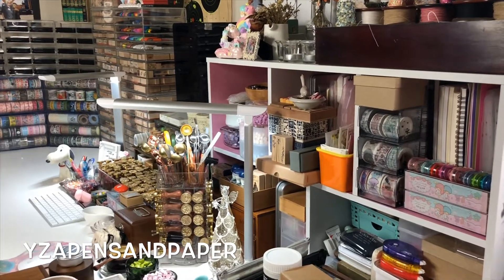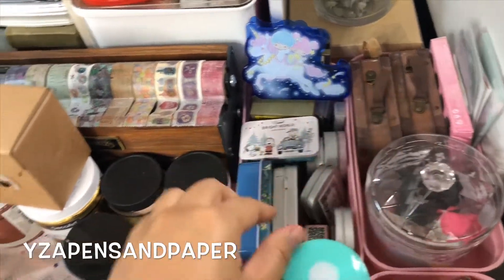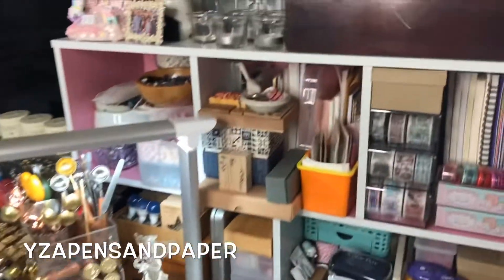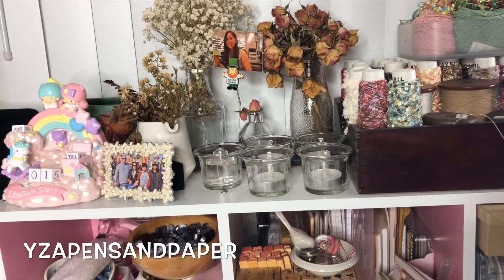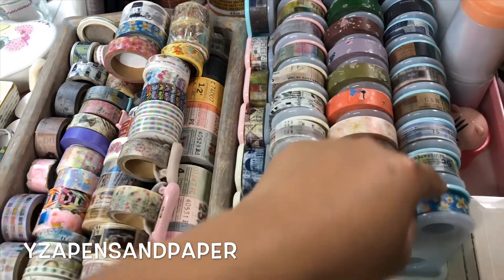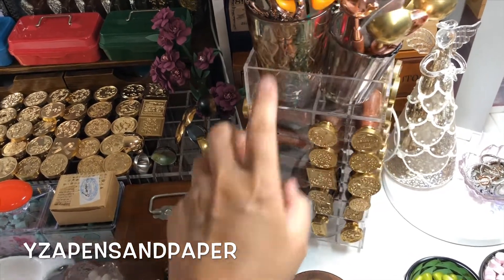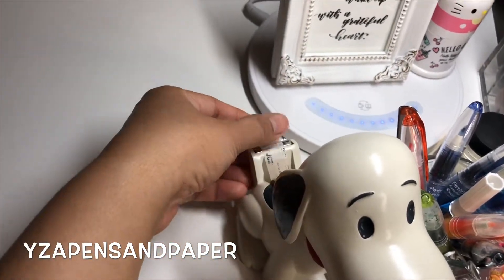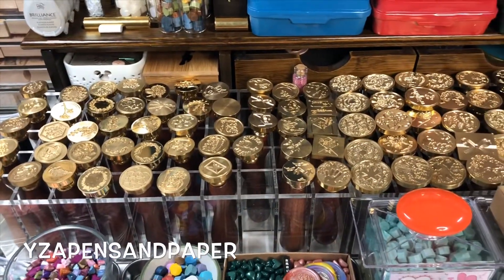Mr first ever desk tour video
This has been requested for many years and I have not had any confidence to do it.. my desk has changed many many times, the desk itself, organization and things on it.. everything! but here it is now and i hope u all enjoy this video.. if u have any questions, please ask them in the comments section.. and if you do not alreafy follow me on INSTAGRAM: @yzapensandpaper_ please do, i do live videos there and stationery posts. Thank you for your support!